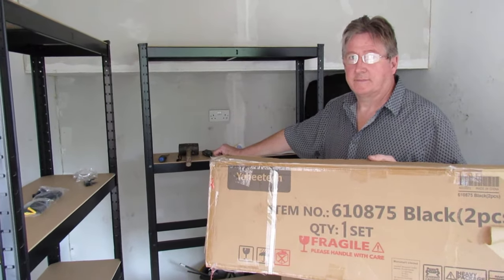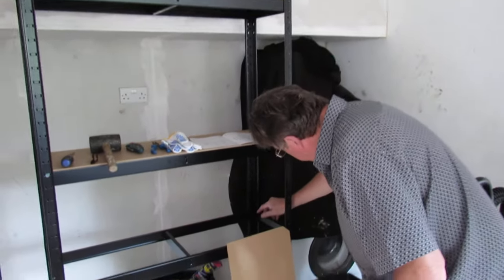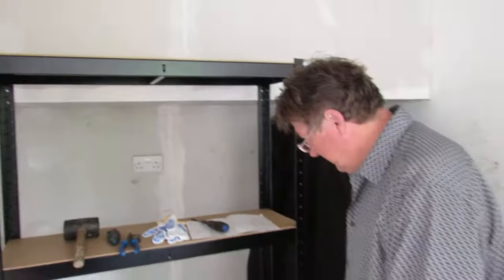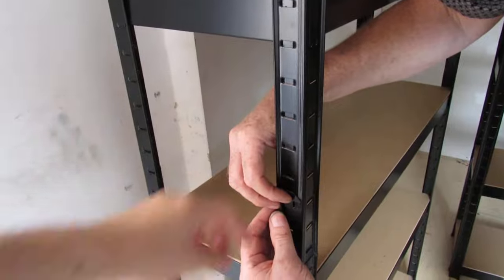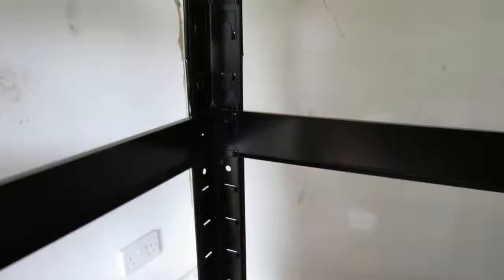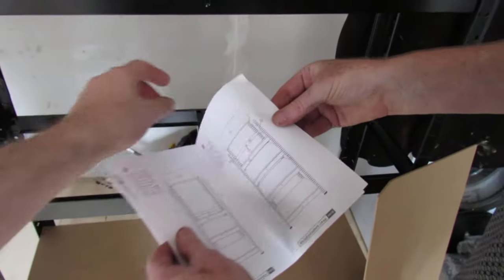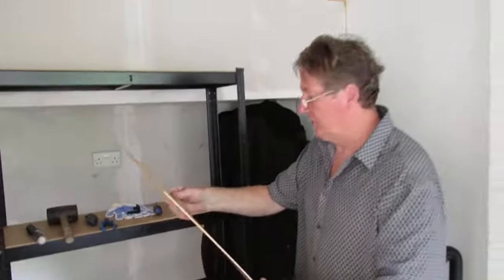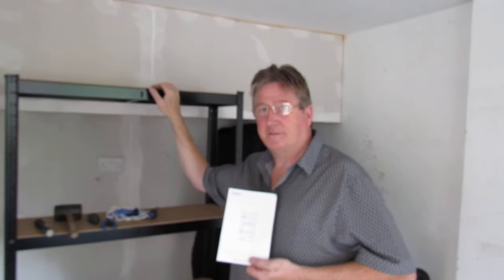📦 Yaheetech 2PCS Heavy Duty 5 Tier Garage Shelving Units - Review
Here's our review for the Heavy Duty 5 Tier Garage Storage Shelving made by Yaheetech, there's 2 shelving units included and they measure 180cm x 90cm x 30cm holding up to 175Kg when the items are distributed evenly across each shelf.

No nuts or bolts everything is included in this self assembly product, you will need some basic tools mainly a rubber mallet. They include instructions for how to assembly, but it's pretty self explanatory and even include a pair of gloves to protect your hands, if you have put together anything like this before it's a piece of cake. Furthermore the quality of the metal frame and shelving boards (we said hardboard but apparently are mdf our mistake) are pretty good compared to similar products, definitely worth buying if you need shelving for your garage, home or work. The paint is black satin, and the finish is really good everything just slots together nicely, the shelving units came in a big box which was strapped together along with plenty of tape and padding in the inside too so everything arrived safely we're giving these 10/10, thanks for watching and if you have any questions please leave them before.